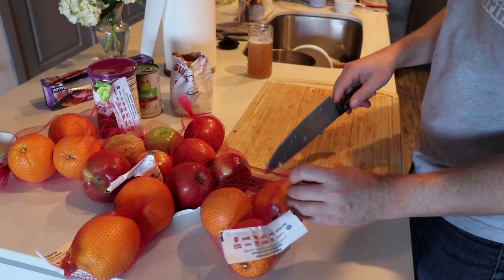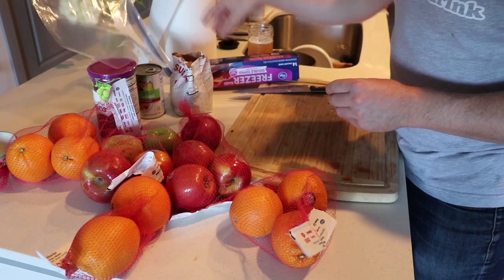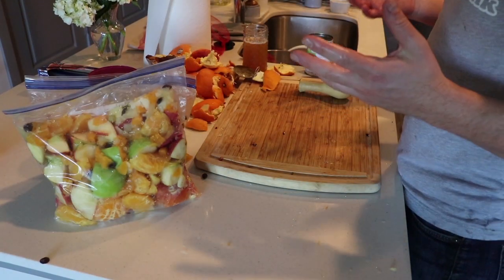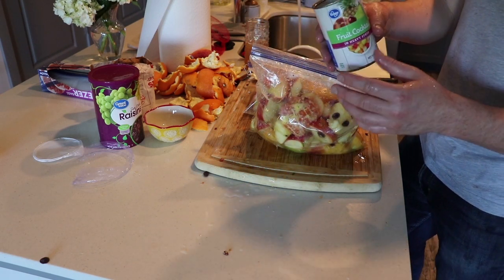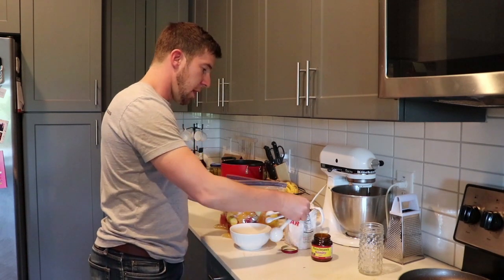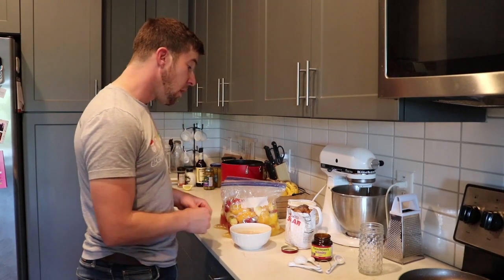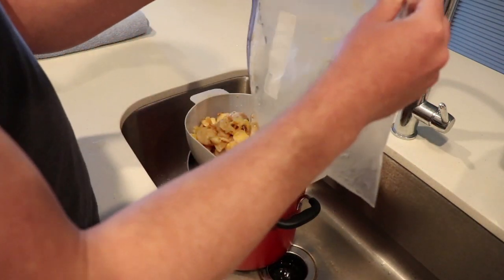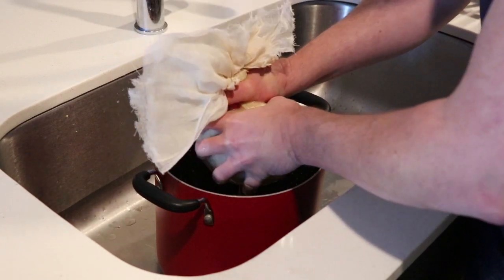How to make "Pruno" AKA Prison Wine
This is an upscale version, which excludes using  toilet for fermentation.  Recipe from LA Mag.
What you need:
Apples x8
Oranges x8
Fruit Cocktail 15oz
Sugar 1 cup
Raisins 1 cup
Yeast 1 packet dry or active